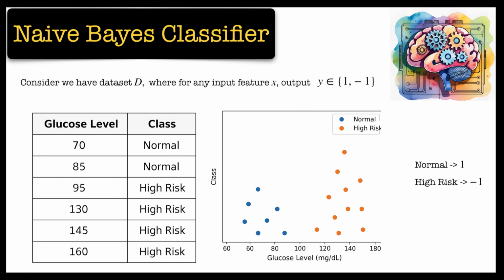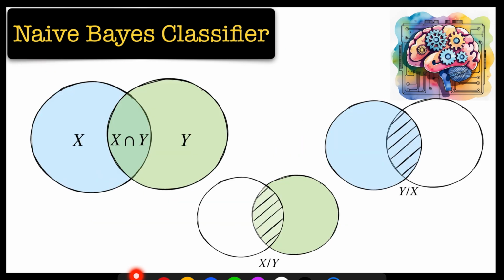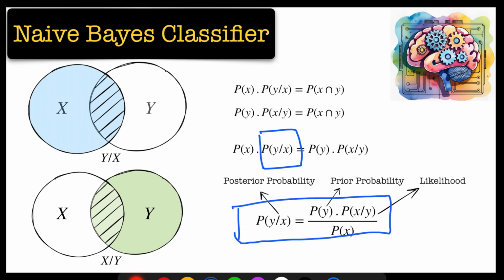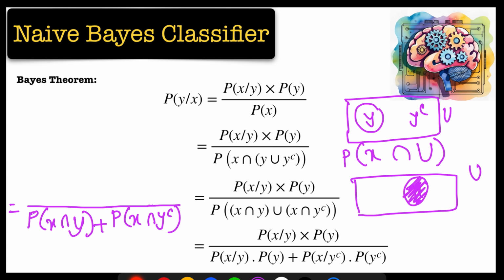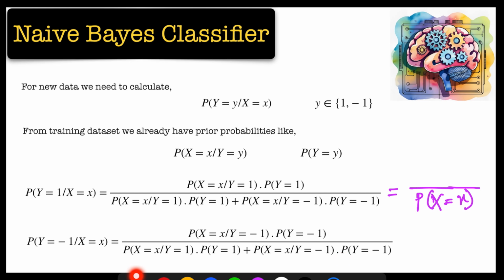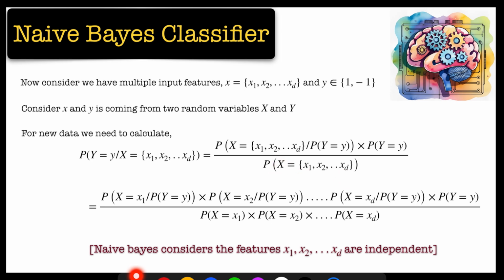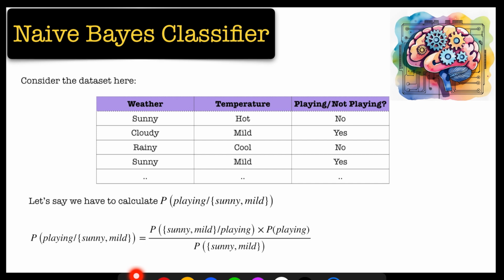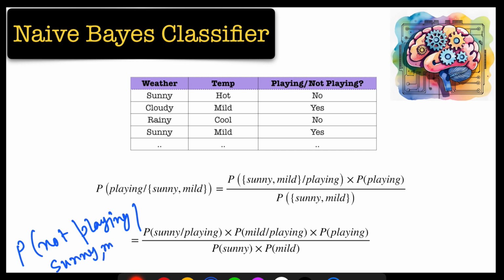Naive Bayes Classifier in Machine Learning | Intuition, Math & Examples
Learn the Naive Bayes Classifier in the simplest way possible!
In this video, you’ll understand how Naive Bayes works, why the “naive” assumption still performs well, and how it is used in spam detection, text classification, and medical predictions.
We also cover Bayes’ Theorem, probability intuition, 1D/3D examples, and step-by-step visuals.

Timestamps:
00:00 – Introduction
00:20 – What is Naive Bayes?
01:30 – Bayes’ Theorem Explained
03:00 – How Naive Bayes Works
05:00 – Example Datasets
07:30 – Real-World Applications